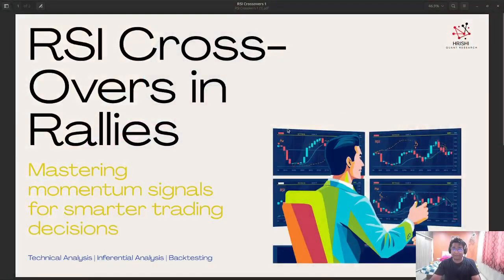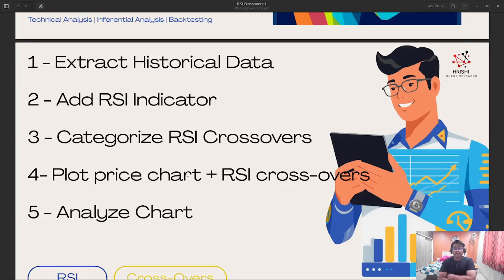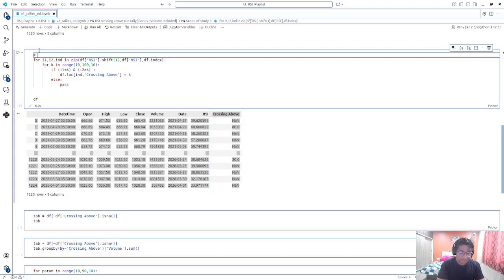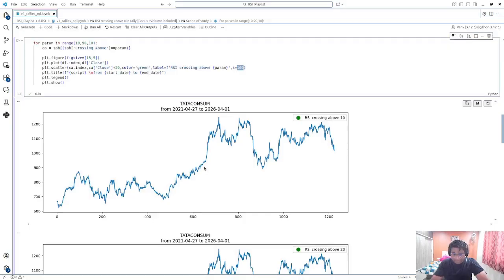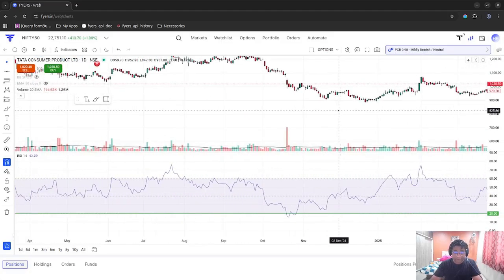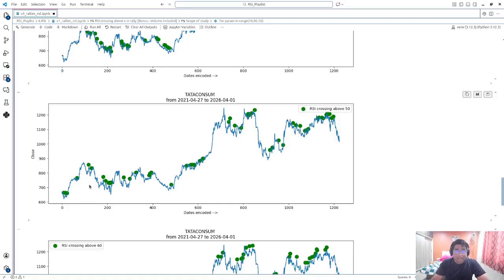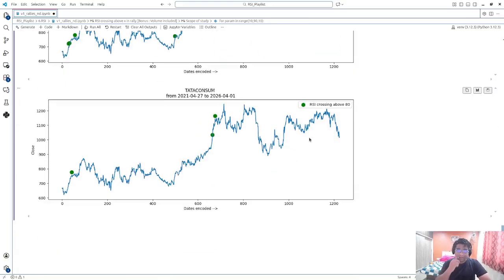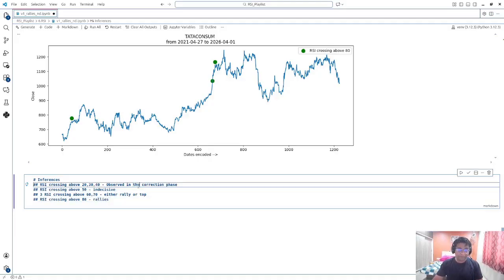6. How RSI Cross-Overs In Rallies Behave? [ 5 year back tested data]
This video gives you following :
1. Plots price charts
2. Highlights where RSI has crossed over 10,20,30 and so on on plots
3. Try to infer conclusion from this analysis

for
custom back testing reports,
strategy validation reports,
technical analysis reports ,
probability analysis reports,
custom technical stock screeners etc. using python.